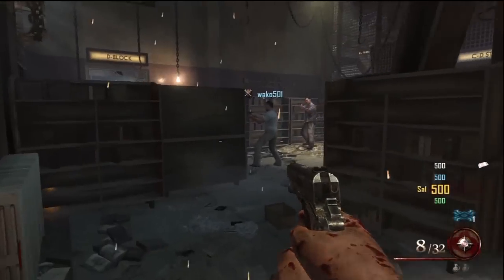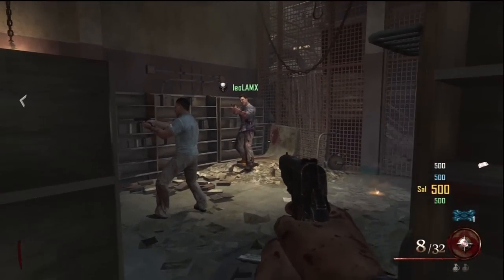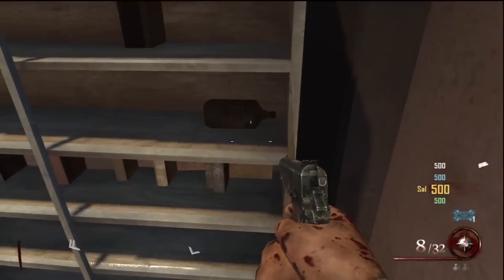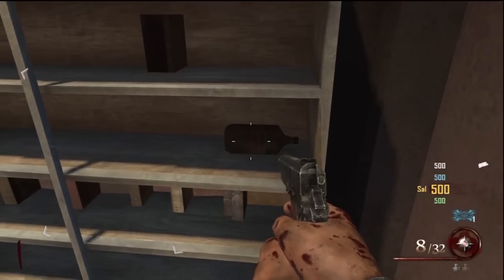Mob of the Dead - Whiskey Bottle Locations: Secret Song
Leave a like rating if this video helped you!

As always, you just hit X to activate the bottles just like you would the teddy bears from previous maps.